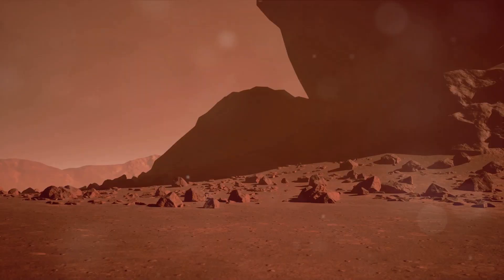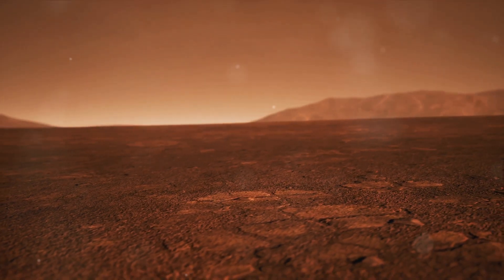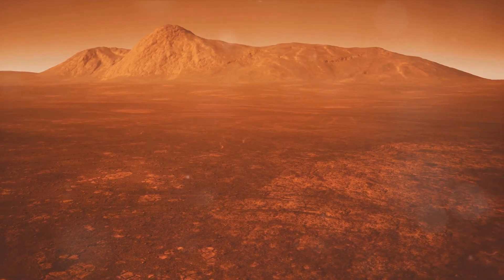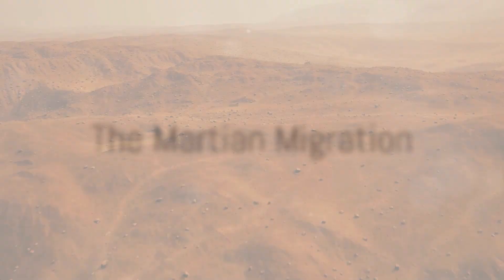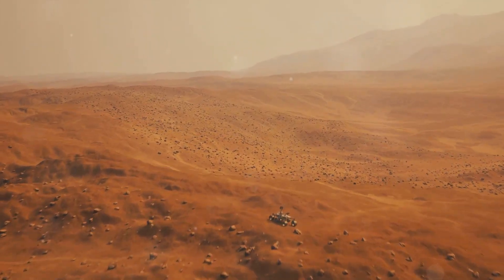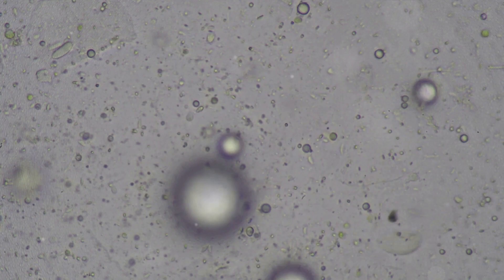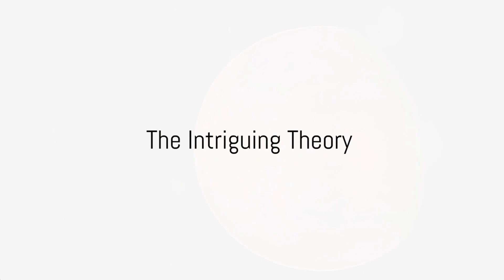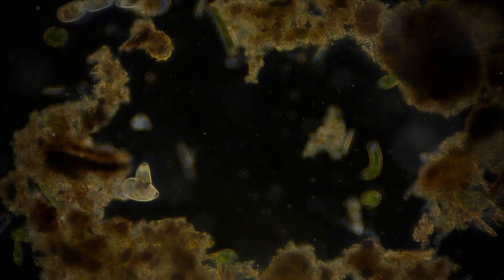Martian Makeover : Did Martians Terraform Earth?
In this thought-provoking video, we delve into the fascinating theory of Earth's terraformation by Martians. Join us on this speculative exploration as we unravel the intriguing possibilities behind this hypothesis. While not grounded in established facts, this theory sparks endless imagination and opens up a host of questions about the origins of our planet. Together, let's dive into this captivating concept and ignite our curiosity about the unknown.